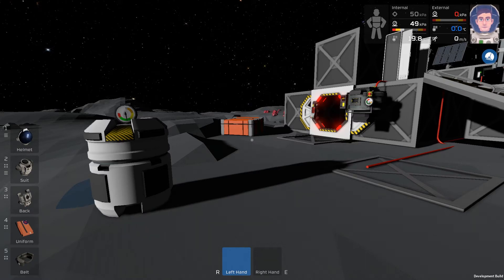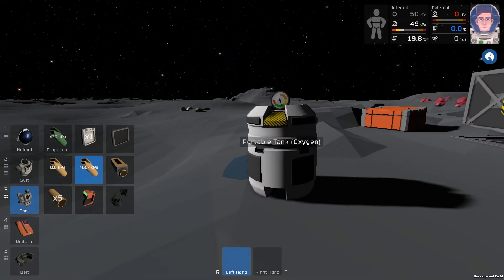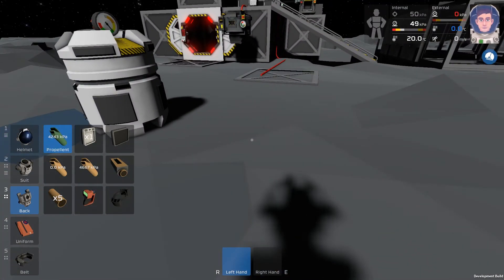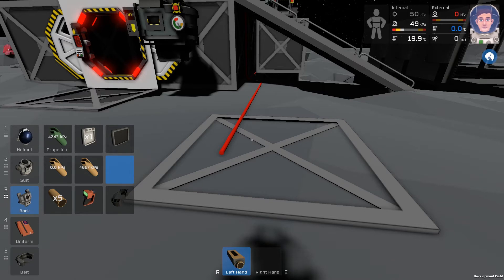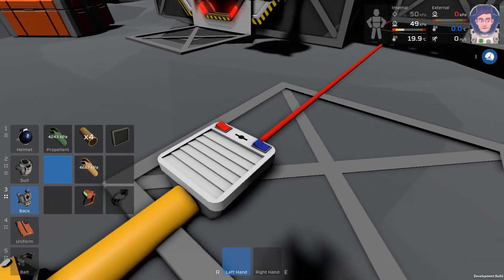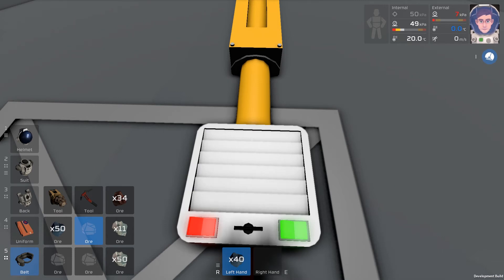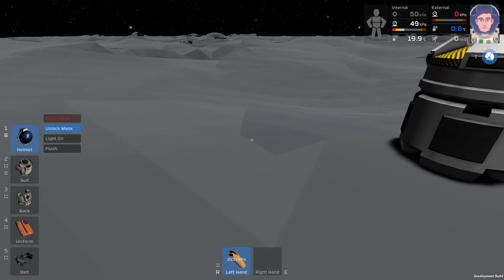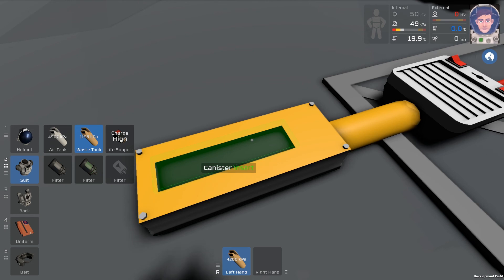Stationeers - a few quick words about Oxygen and Propellent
If you still have the large oxygen tank you landed with, you can insert your oxygen canister straight into the yellow and black striped area.

Propellent can be any gas, even Oxygen. So, if you're in a bind, you can refill your Propellent tank off of your Oxygen tank. If you get in a REAL bind, you can always use your Waste Tank from your suit, but don't forget to put your empty tank in the Waste Tank slot!

If you don't have access to your Portable Oxygen Tank, we can make a quick and dirty tank refilling system.

1. Place an Active Vent outside in view of the sun and connect electricity.

2. Attach a length of pipe.

3. Attach a Gas Tank Storage (5g Iron from a Hydraulic Pipe Bender)

4. insert a canister into the Gas Tank Storage.

5. Set Active Vent to outward and turn on vent.

6. This part has to be done in daylight or near a source of heat -
 hold Oxite or Ice over the Active Vent. A stack of 50 usually yields between 2500 and 3000 kPa.

7. Breathe in that sweet air!